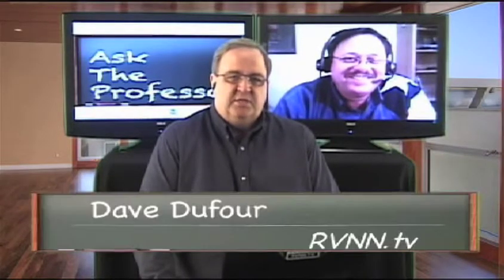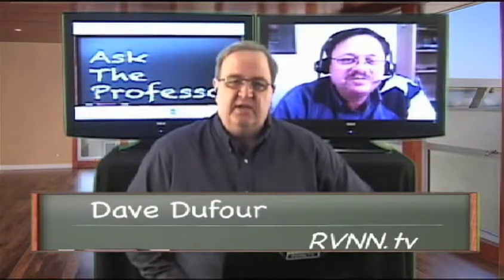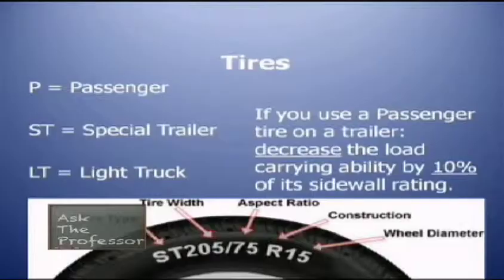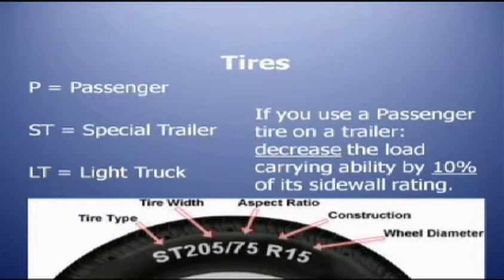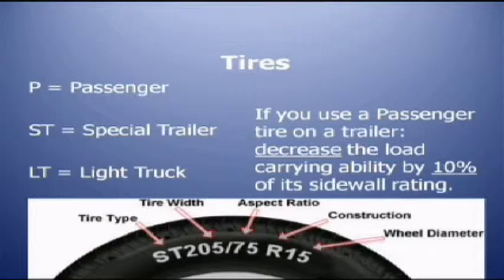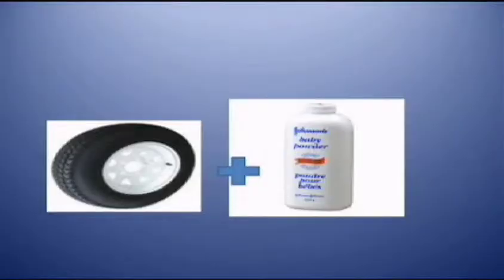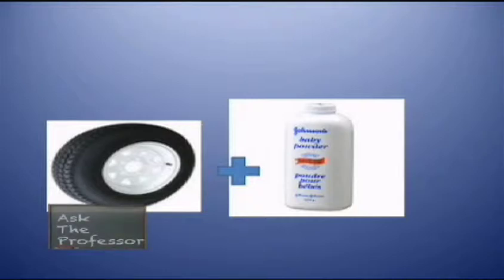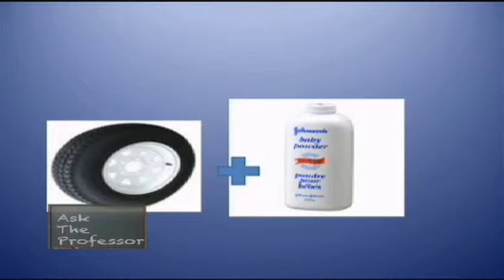Ask the Professor: Towing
Tow Hitches: Keeping it Level

The most important part about having a towable is being able to. TOW! Don't be caught fishtailing on your next trip! Knowing your tires is key to increasing your load carrying ability.

Slide Bullets:
Components of a tongue pull system (Receiver/Ball/Draw Bar)
Weight Distribution System (Weight Distribution and Sway Control)
Tires (P=Passenger ST=Special Trailer LT=Light Truck)
Flat 4 Pin Wiring Hook Up TUTORIAL
7 Way Trailer Connector (In depth look)

Viewer questions answered by the Professor.

You can download the podcast version of Ask the Professor and other great RVNN programming on iTunes by simply searching for RVNN.